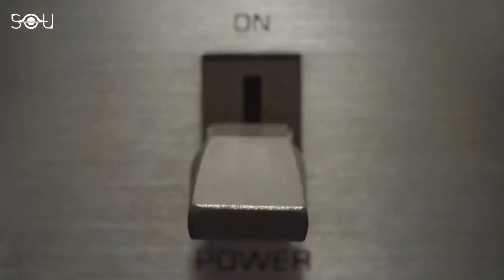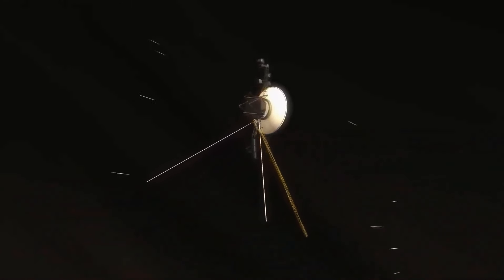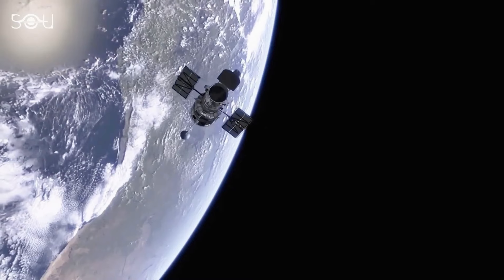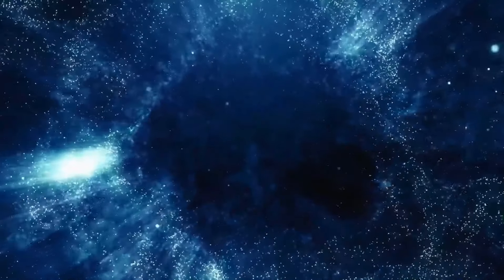NASA Warns That Voyager 1 Has Made “Impossible” Discovery after 45 Years in Space